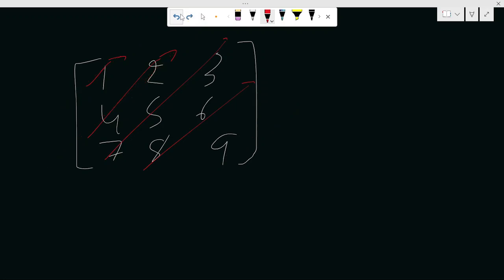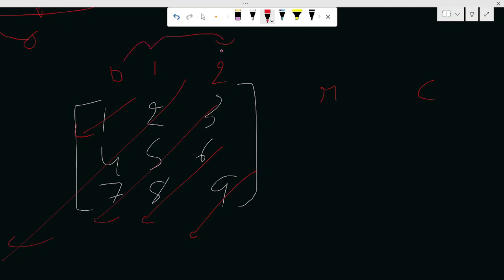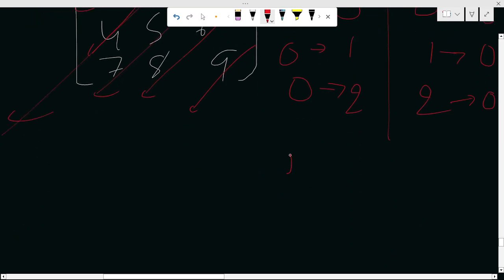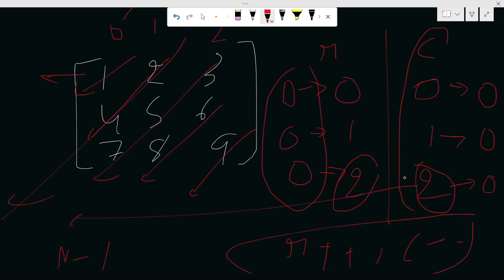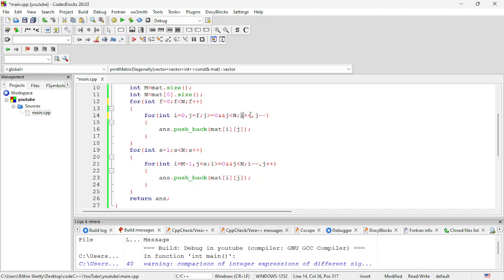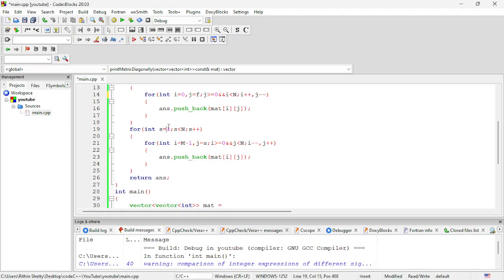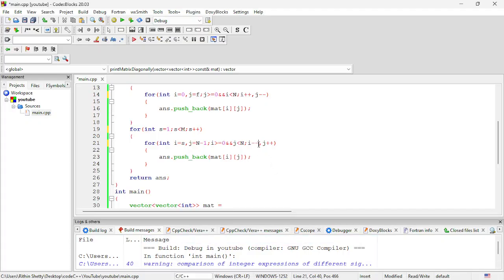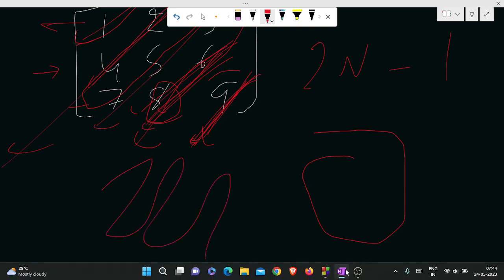Matrix: Print Diagonal part 2